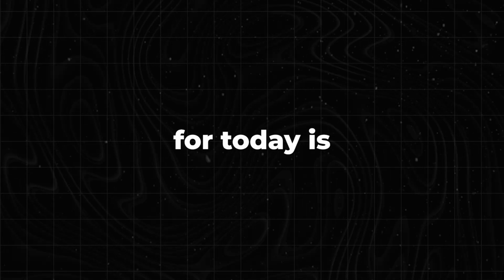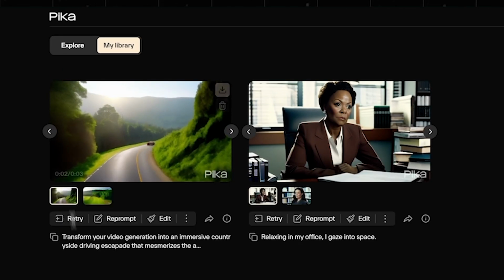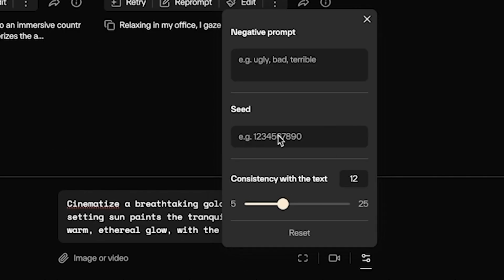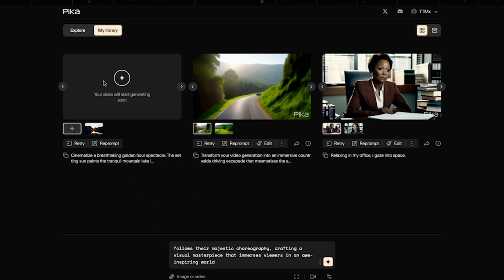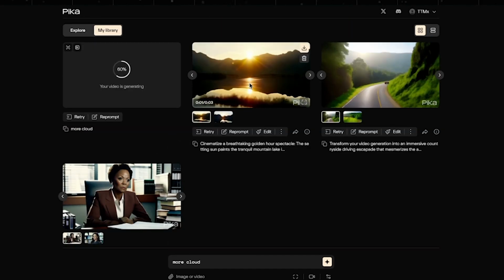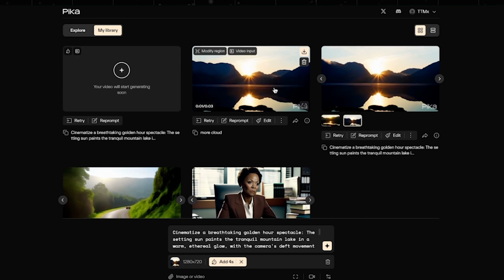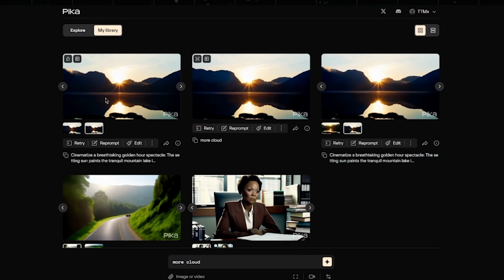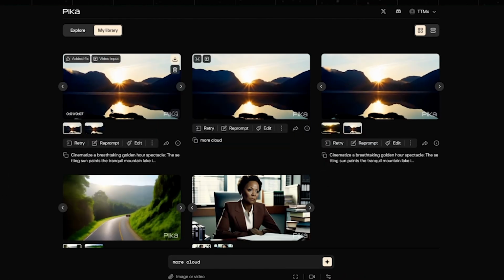AI Text/Idea to Video using Pika (Product Review)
Review of Pika, an ai tool for creating videos with prompt

Pika is an ai tool for anyone looking to create videos quickly and easily. Whether you're a beginner or an experienced video creator.